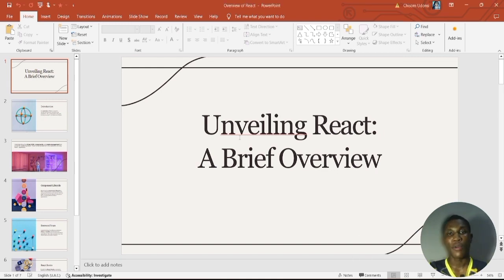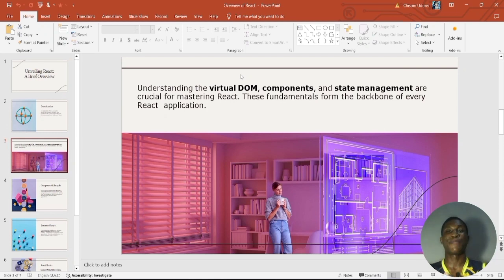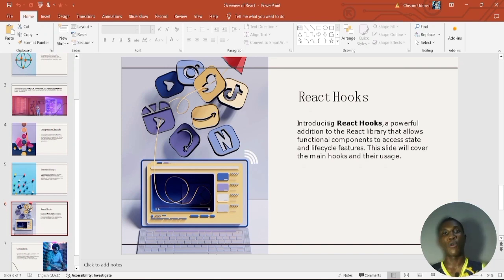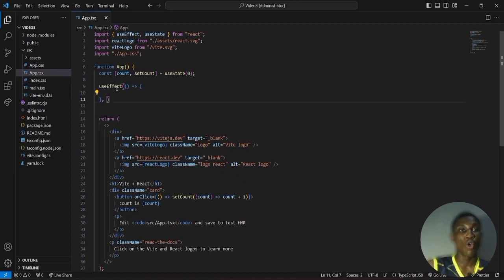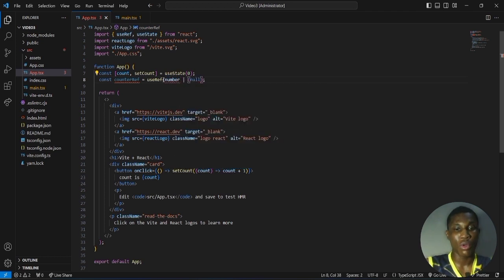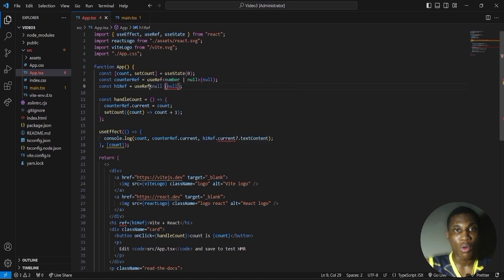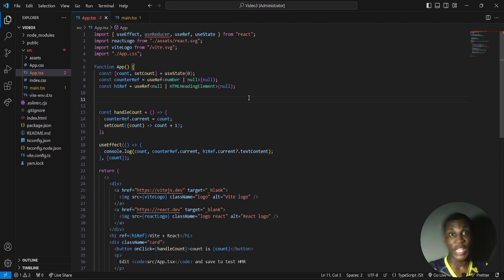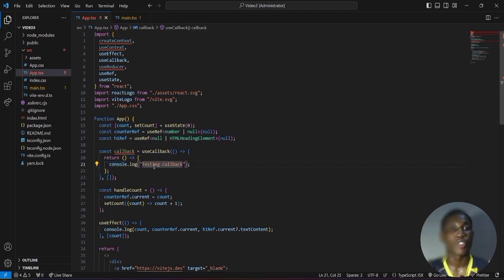React Hooks You Must Learn In 2024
🚀 Overview
In this video, I provide a not-so-brief overview of the most important hooks every React developer needs in 2024. So if you've not opted-in for React, do so now. What are you waiting for? Ensure that you're grounded in the basics btw : )

⌚ Timestamps
0:00 Intro
0:55 Brief overview of React
10:02 Getting conversant with the codebase
10:54 useState
12:39 useEffect
16:48 useRef
22:39 useReducer
25:02 useContext
26:57 Performance optimization hooks: useMemo and useCallback
30:06 Outro